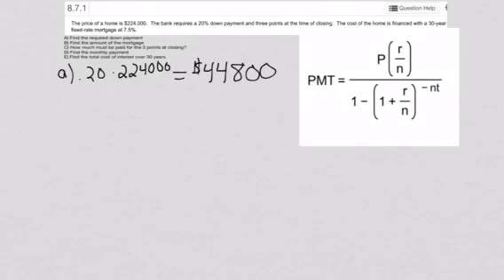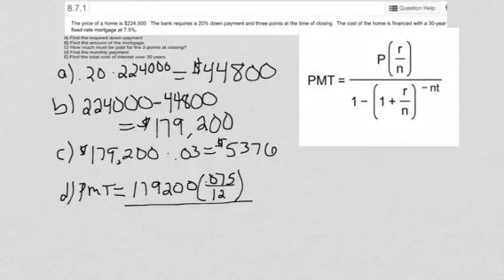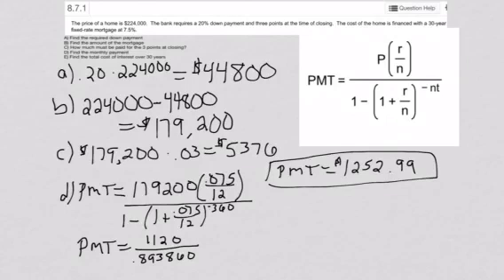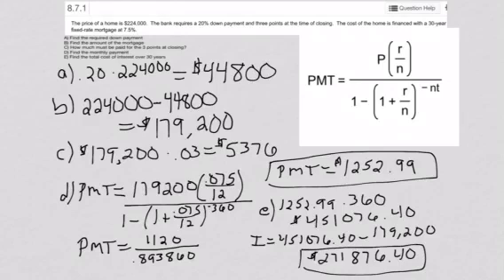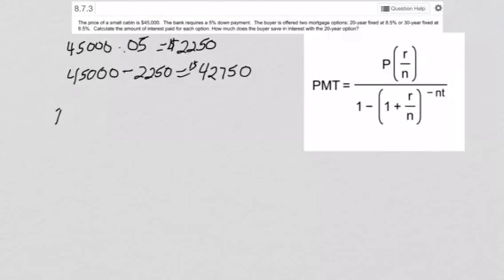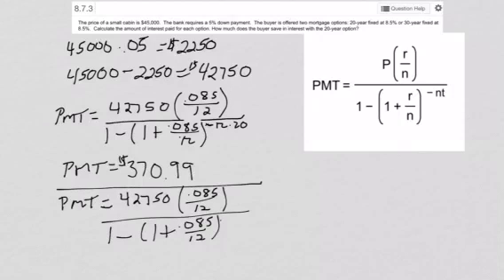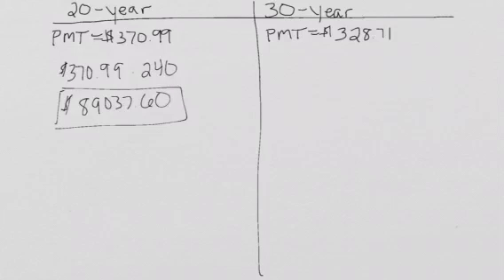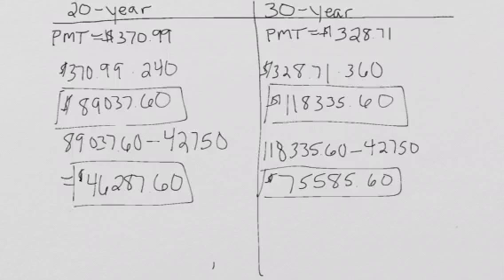Cost of Home Ownership